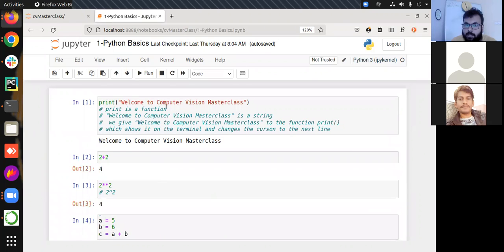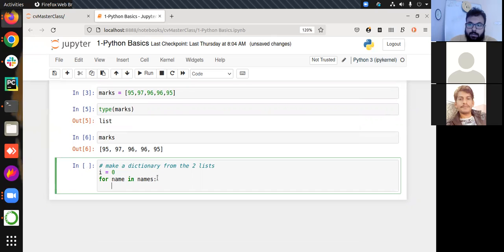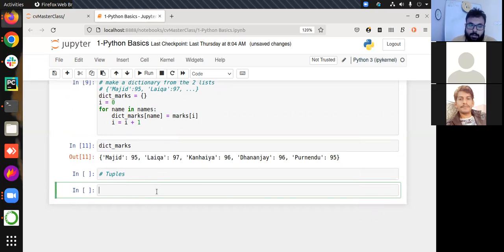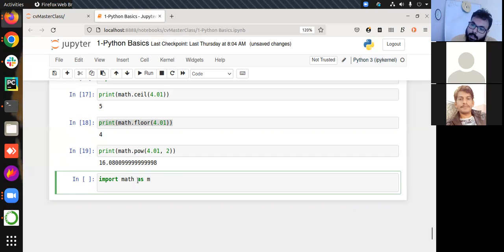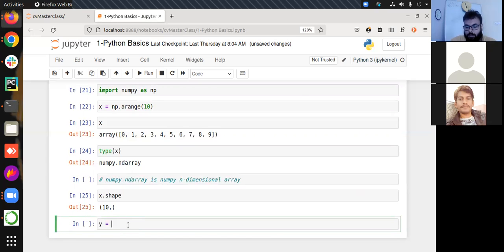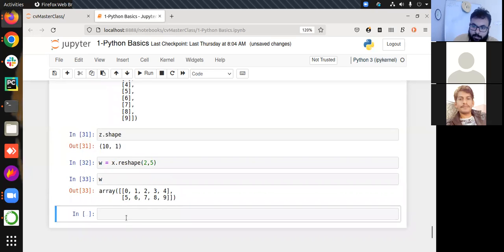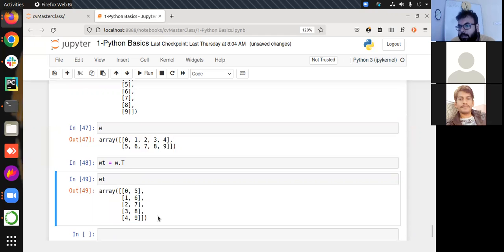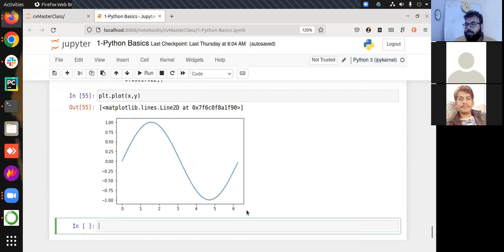Computer Vision Masterclass - 2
Welcome!
Points discussed:
Dictionary, Tuple, math, numpy, matplotlib